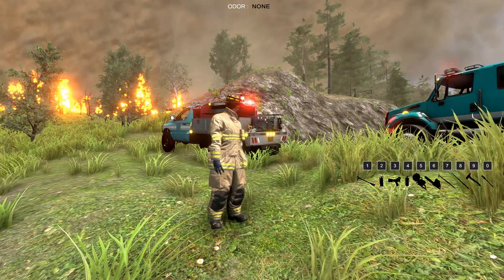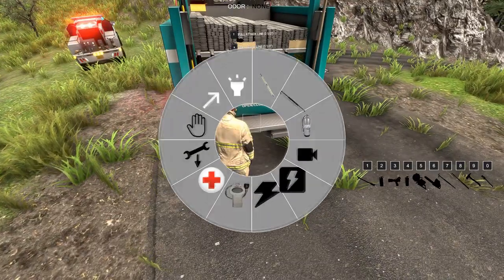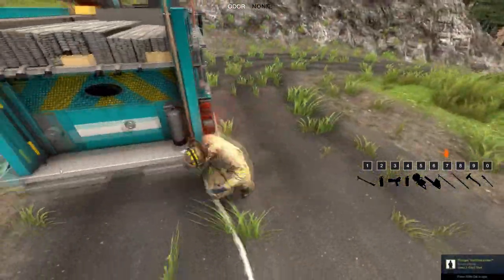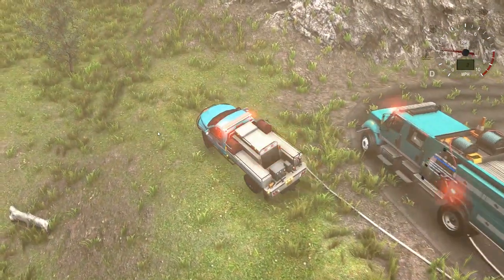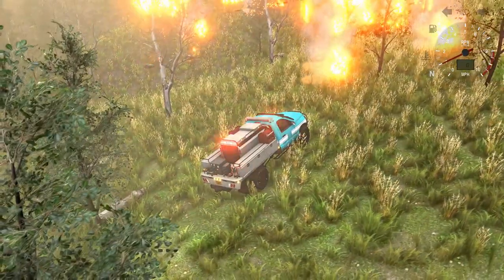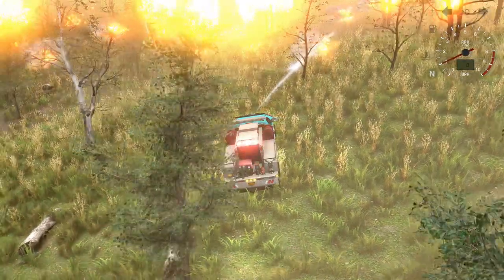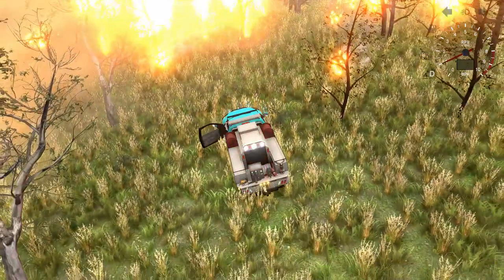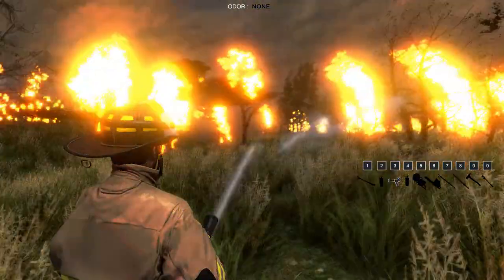EmergeNYC - How to use the Brush Truck